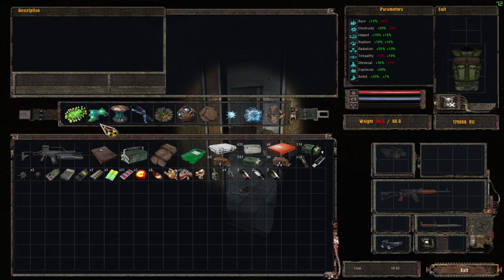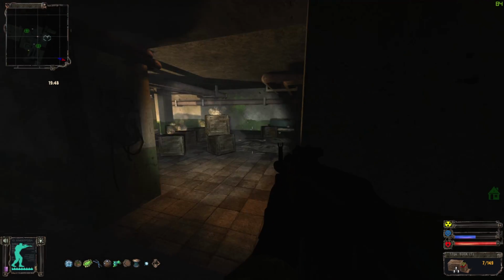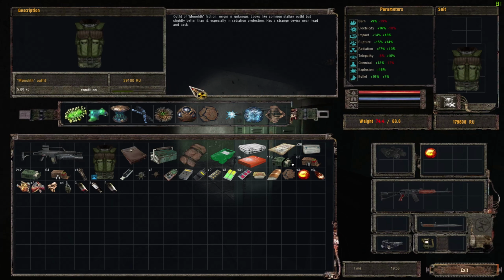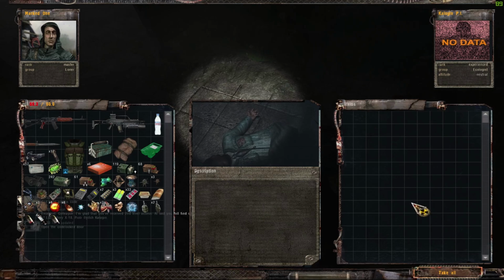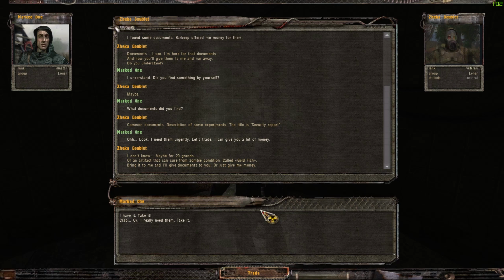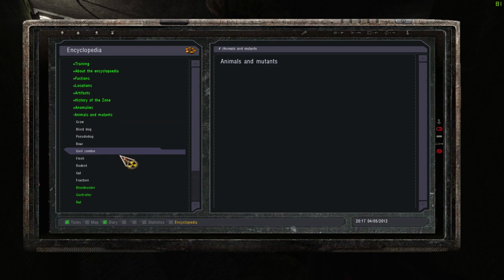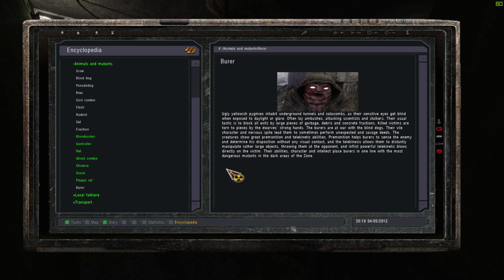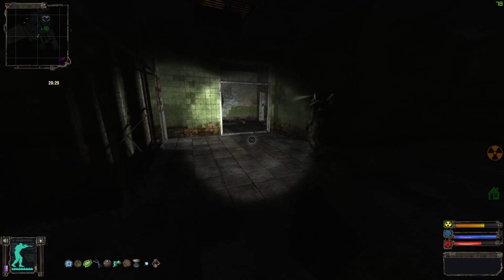S.T.A.L.K.E.R. OGSE 0.6.9.3 | Lab X-18 (1) | 1440p 60fps | Part 40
Welcome to my 'Let's Play' of S.T.A.L.K.E.R. Shadow of Chernobyl playthrough and guide. This walkthrough is played on master difficulty (veteran difficulty is also experimented with in this episode) with the OGSE 0.6.9.3 mod at 1440p 60fps.

Well, I've finally made it to lab X-18. Some subtle differences are evident here, which make a nice change, though most notably being alterations to the audio effects. It's not every day that you get to meet such a passive burer.

Thanks go to the OGSR team for making one of the best S.T.A.L.K.E.R. mods available.